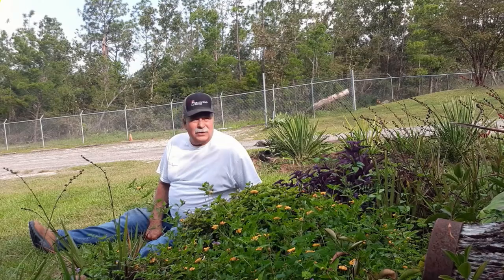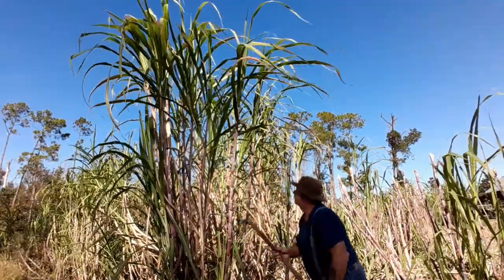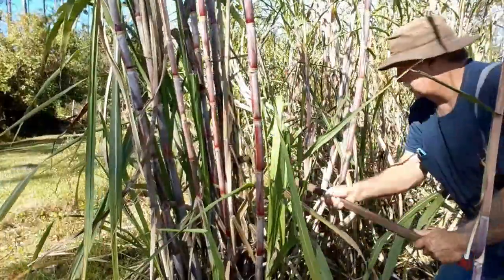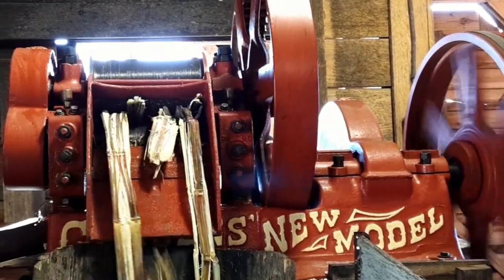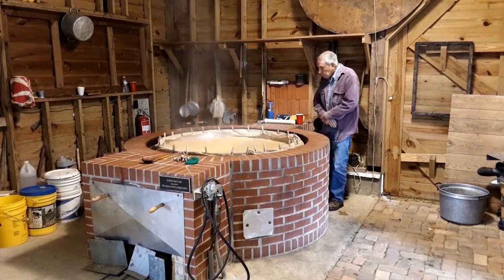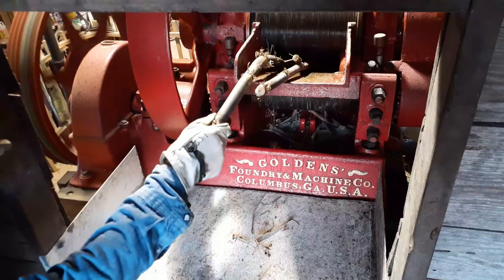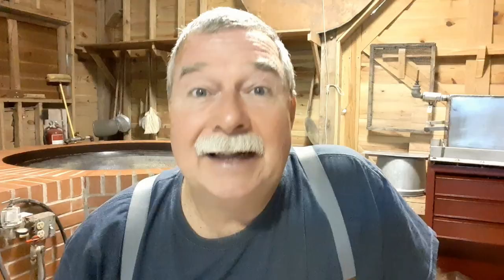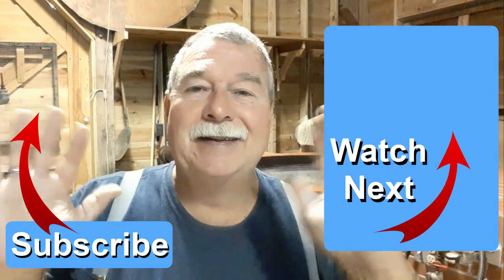Cooking Syrup the Old Fashion Way!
We needed about 800 stalks of sugarcane to make about 100 hundred gallons of raw juice, that makes about 12 gallons of sugarcane syrup.  Let me explain!
The fun began down on the farm…
We worked all week in the sugarcane fields using pioneer period tools stripping the sugar cane, topping the sugarcane and finally cutting it down.
To strip the cane, you start at the top pull down and cut off all the leaves, on every stalk, on every row, this batch of syrup took about 2 ½ rows.
After it’s stripped, we topped the cane just below the green leaves.
Then, we cut it down using a special tool attached to the tractor. It looks like a big saw blade, and it’s much better than bending over to cut each stalk.
Then it’s loaded onto a trailer and moved to the sugarcane press ready to be processed.
All that happened on Thursday and Friday.
Then Saturday morning as the sun rose and the rooster crowed, let’s see, oh about 7 am,
We fired up the hit and miss motor which runs the sugar cane press.  She was a bit temperamental this morning, but finally she started to purr.
Feed the beast…  This is the beast, the cane crusher!
To start the process Phillip was standing on the trailer with all the sugarcane and feeding the press, 4 stalks at a time.
Patti was receiving the sugar cane stalks after they were squeezed of all juices, she stacked them on the cart and made sure everyone was doing their jobs.
Dave was the giggler. He watched the burlap filter to ensure it did not get clogged.  Juices flowed down the shoot, onto the burlap, then into the holding tank.
Mr. Willard, was in charge
When the sugar cane cart was full, we hauled off the crushed stalks and dumped them at the edge of the field.  Then it was returned, and the process continued.
When the holding tank had 50 gallons, we transferred the juice to the cast iron pot
Lit the oven and started to heat the juice.  It takes quite awhile to get 50 gallons of juice to boil.
The paint brush was set to the correct position based on the ambient temperature.
While the juice was heating up, we were watching and skimming off all the nasty stuff that was missed by the burlap.  We all took turns skimming…
We continued to feed the beast with the sugarcane until we had another 25 gallons, then transferred the juice again.
This continued until we had another 25 gallons, then the last transfer making 100 gallons of good ole sugarcane juice
Now we wait for the batch to boil.  It boils, cooks down, then starts to rise again.
A ring was placed around the pot and covered with burlap to act as a filter.  When it boils over it runs back down into the pot.
Then it starts what they call frogging, bubbling up like a jumping frog.  It’s close to ready.
So, the Boss checked to see if it was ready, and when it reaches the magical number, it was time…
It was scooped out using the tin cans on a stick and poured into another tank for bottling, we ended up with about 12 gallons of syrup.
Then bottles were filled, 1 by 1 and cleanup started.
We started at 7 am and finished at 4 pm, what a day!
Wow, that was an awesome day, Steve!
So that’s how we make sugarcane syrup here at the Panhandle Pioneer Settlement. Until later, thanks for your time, Bye!

🐢 Pay Pal, All donations are very appreciated and invested into the channel to support its growth.

We hope our friends, family, and all those in the workamping community will follow along as we continue our adventure as workampers. Until later, Thanks for your time! Bye!!! # workamperlifestyle